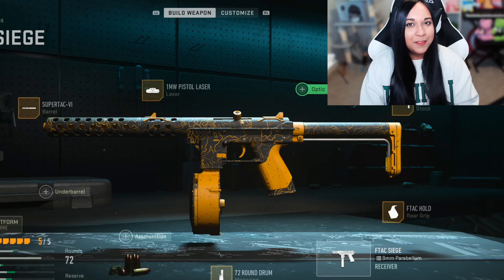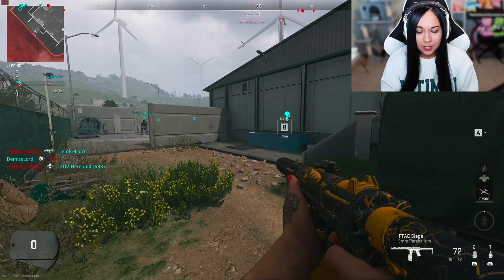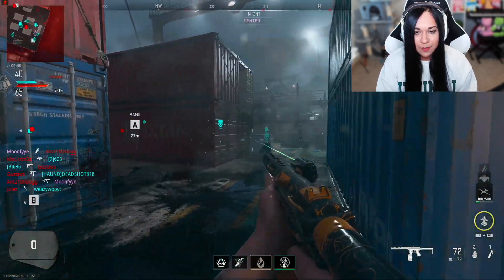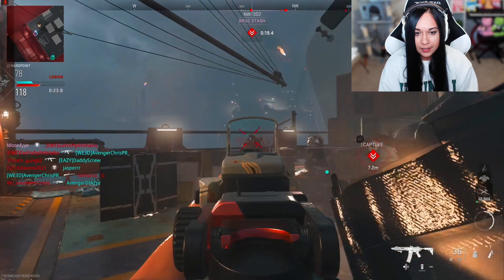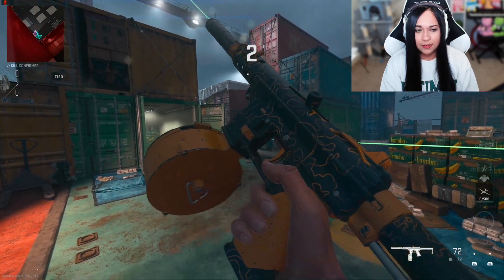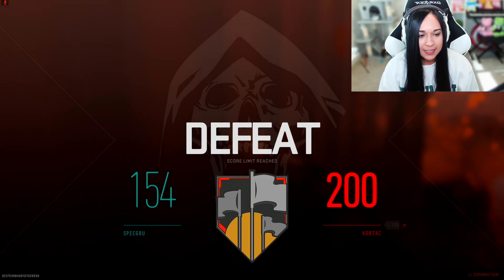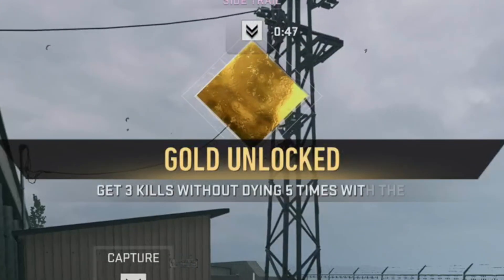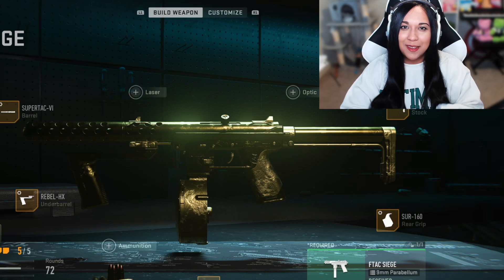The TEC 9 Is In MW2! (+Camo Grind!)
*The Tec 9 is in Mw2!*
Drop a *LIKE* for more *Modern Warfare* Videos!
Notice Me Senpai: 🔻

🤍 *DESCRIPTION*
~ Hey, Hi, Hey! Happy Monday! In todays video I’m going to be using the Tec 9 aka the Ftac Siege that was recently added with the season 3 reloaded update in mw2. I gotta say I was on the struggle bus with this one guys 😰 I might just be a skill issue, but oh boy I did not enjoy going for gold with the ftac siege/ tec 9 ;-; anywhoot, I hope you enjoy todays video as I am on the struggle bus today!

🌼 Name Pronunciation: MOON-FEE

🌸 *UPLOAD SCHEDULE*
 • Mondays - Modern Warfare 2 Videos
 • Fridays - MW2/ Variety
 • Weekends - Uploading Youtube Shorts!

Byeeeeeee

 (ﾉ◕ヮ◕)ﾉ*:·ﾟ✧